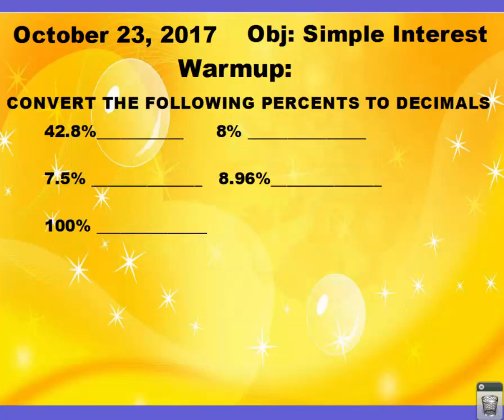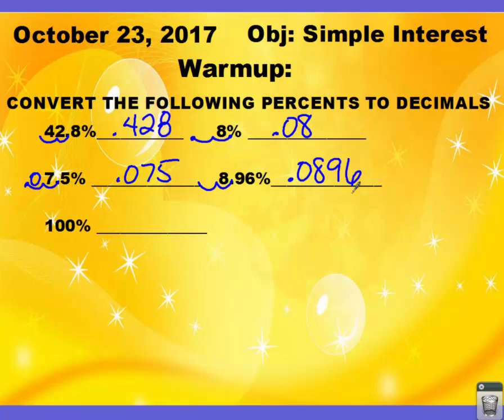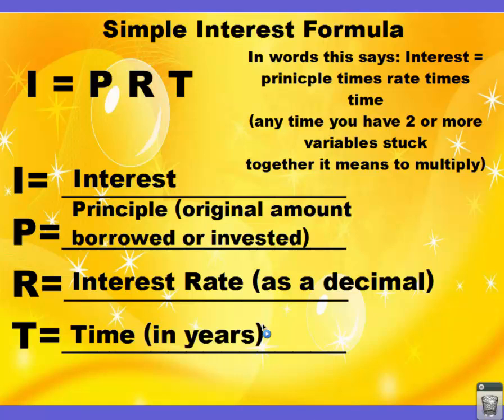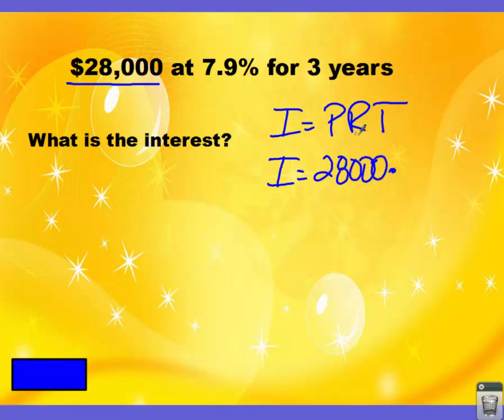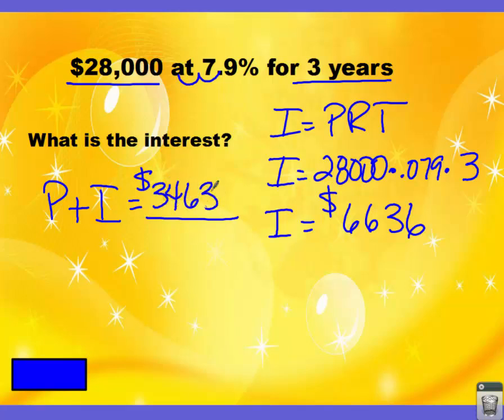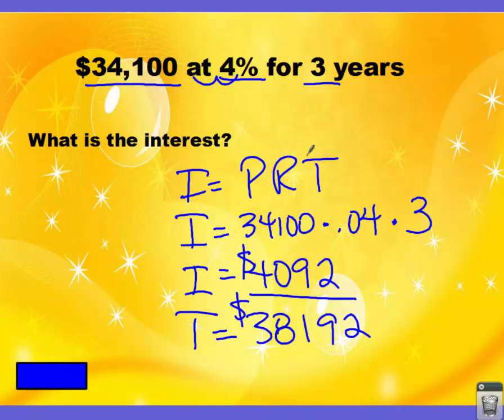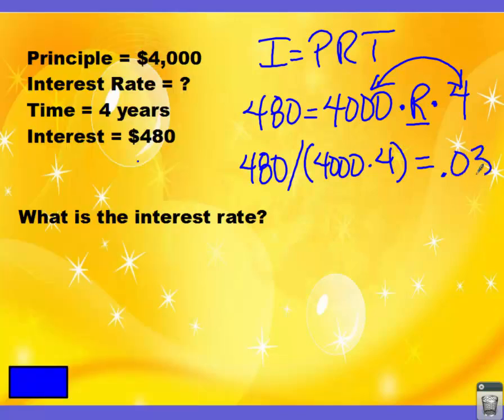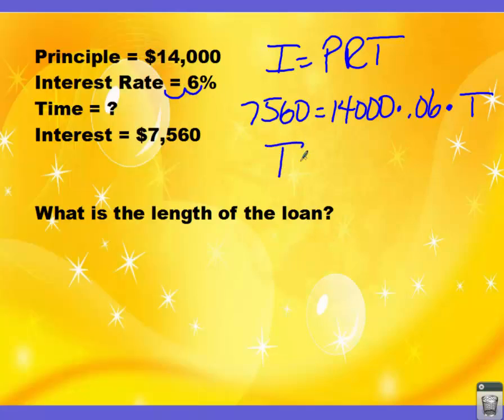102317 Simple Interest